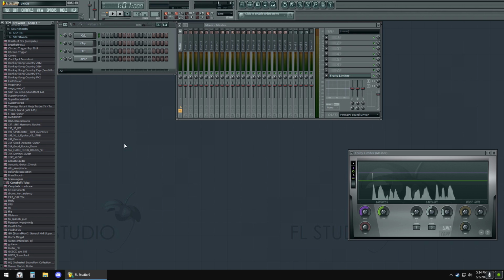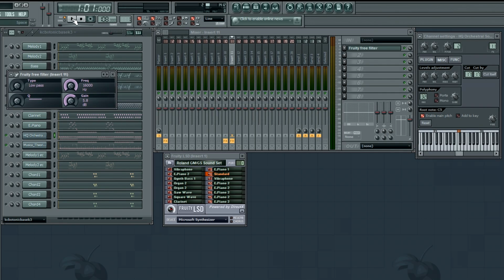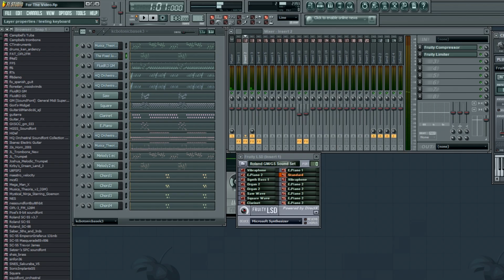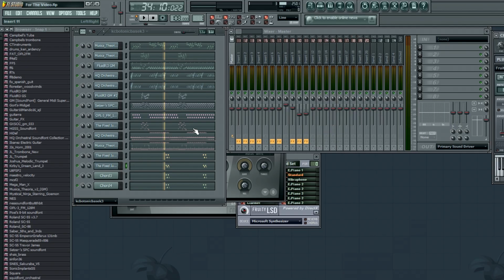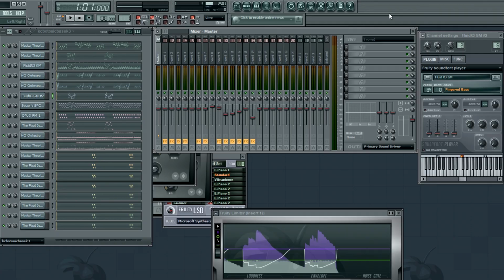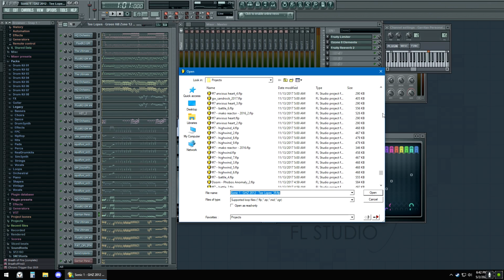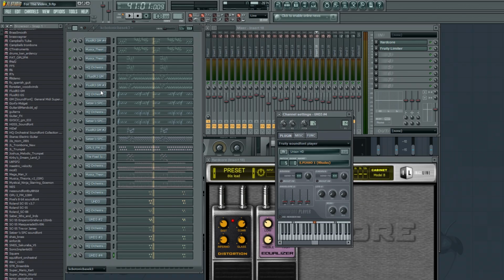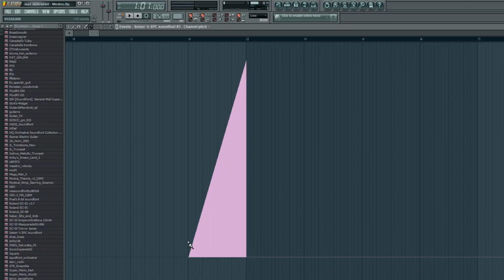My Process For These Songs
Nobody asked, but with allegations of AI music going around various channels these days, I figured I should show this just for education sake. Now you get to see the clumsy way I do these! And then I ramble a lot towards the end.

00:00:00 Intro
00:07:55 The Process
00:55:00 Finishing Touches
01:05:00 Exploring Projects
01:09:53 A Day Later
01:23:40 Exploring More Projects